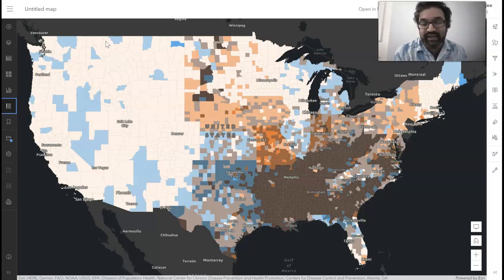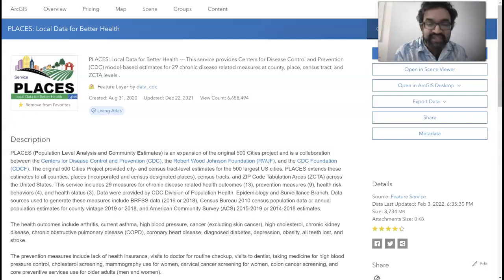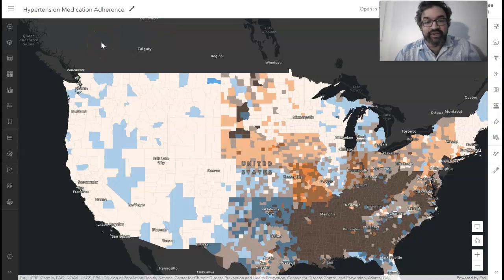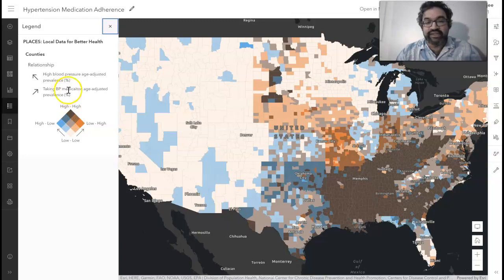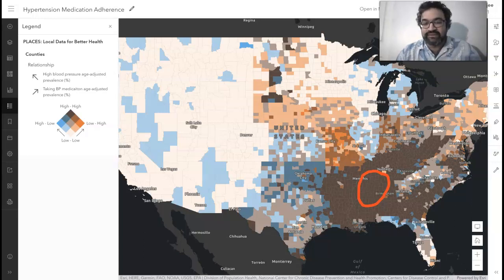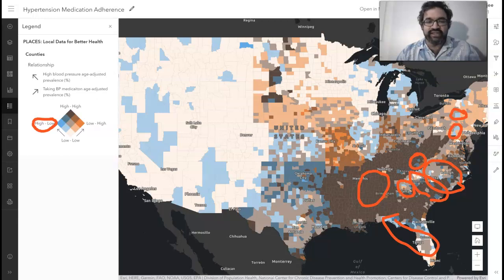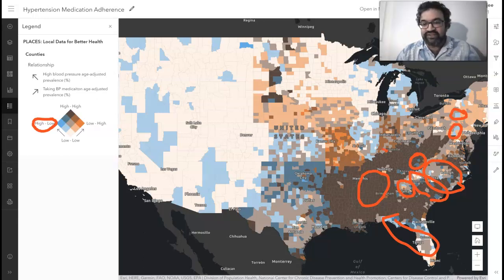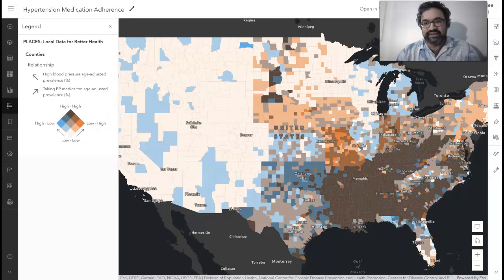Geospatial Mapping for Medication Adherence for Hypertension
This is my first map and demonstrating showing the relationship between high blood pressure age-adjusted prevalence (%) and taking BP medication age-adjusted prevalence (%).  While technically this is not medication adherence, this can serve as a depiction of potential medication adherence issues.  I discuss about this way to approach the definition.